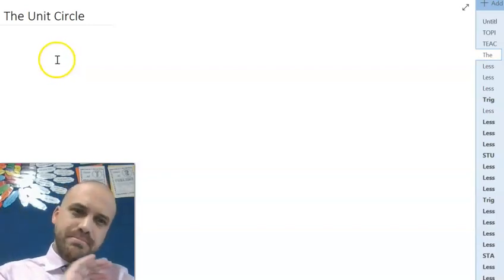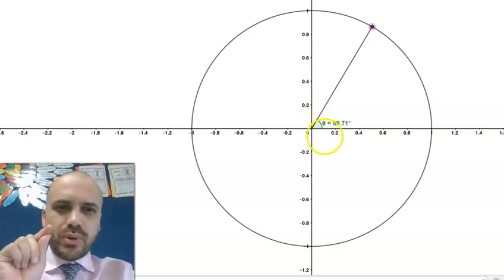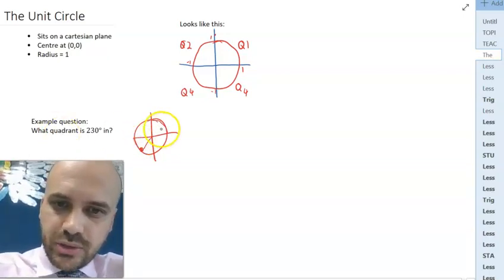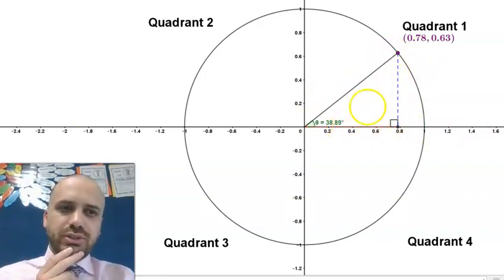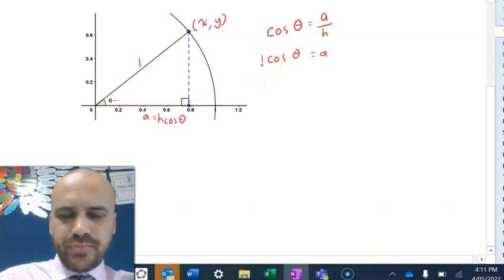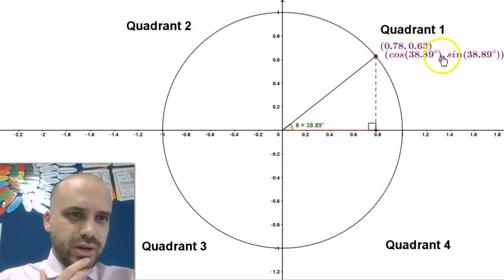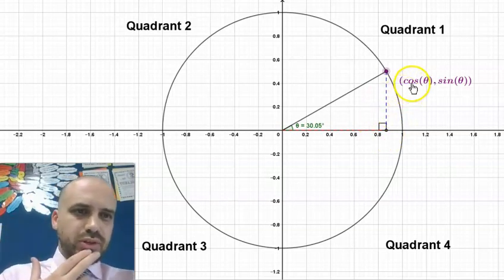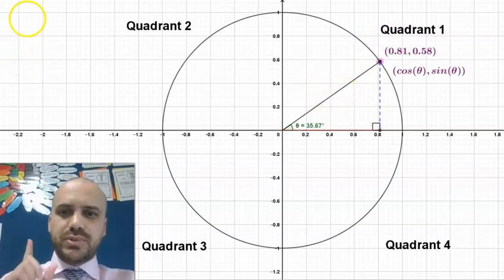The Unit Circle Part 1